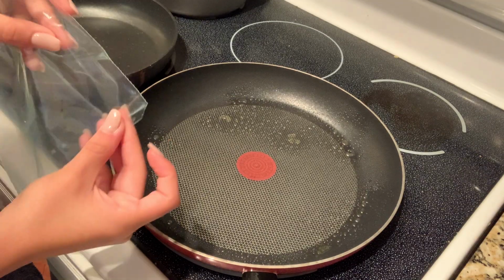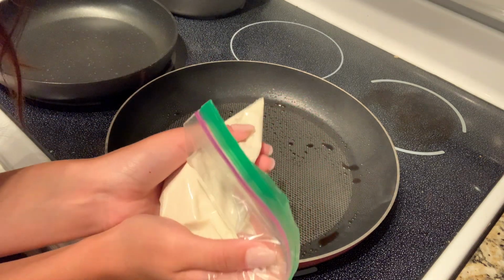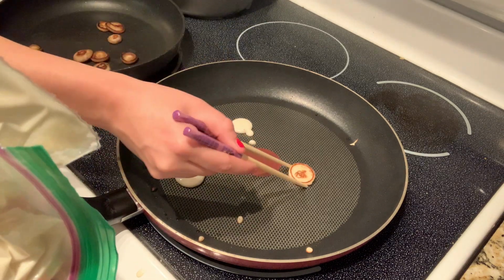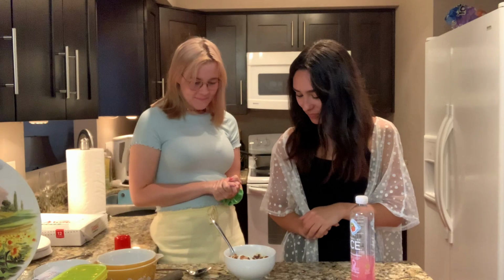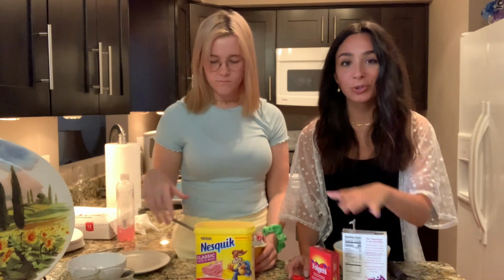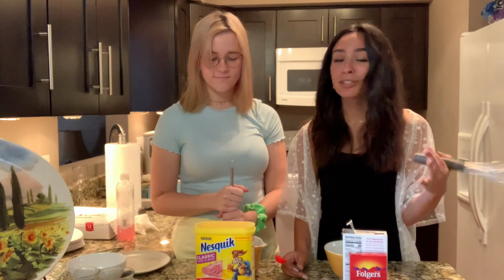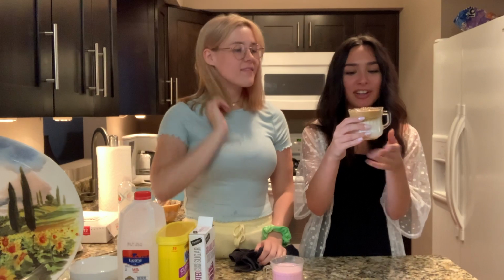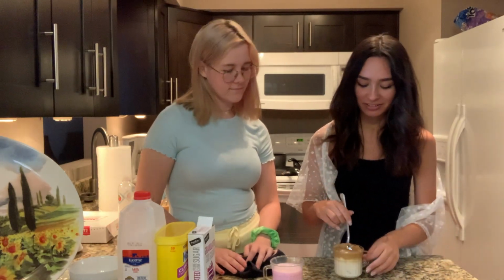Testing TikTok Food Trends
Everyone's seen the whipped coffee trend but is it really worth making?  Join me and my friend in making these weird Tik Tok foods where we find out if it's really worth it so you don't have to!